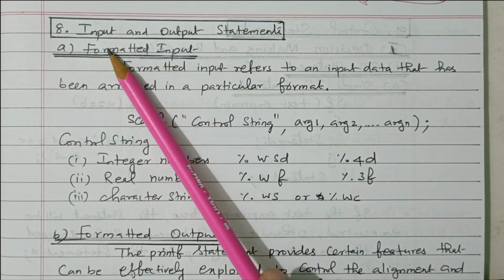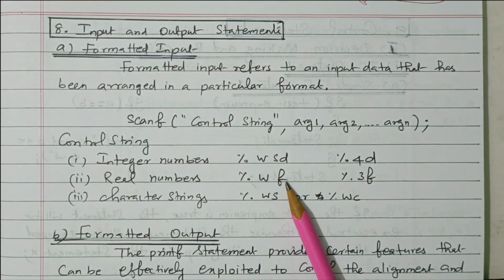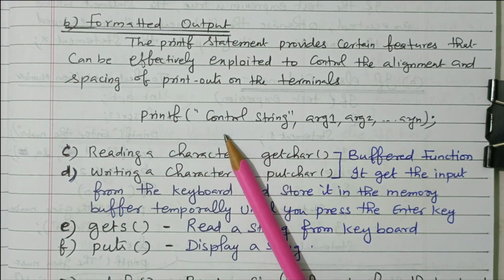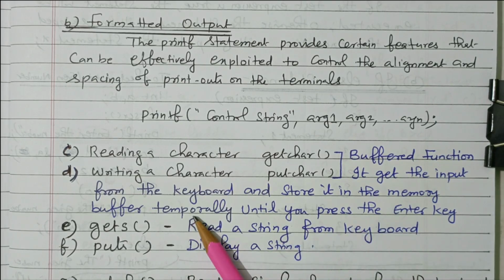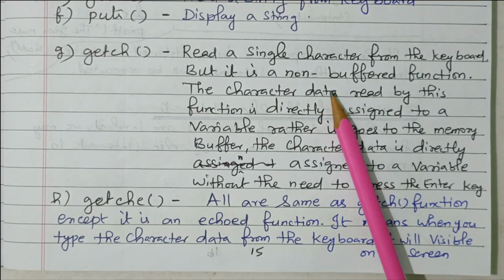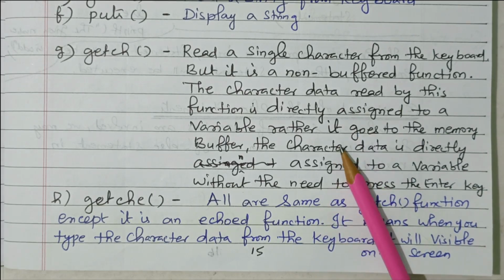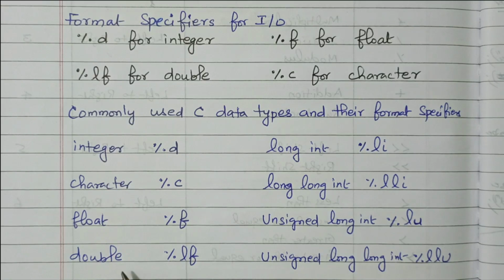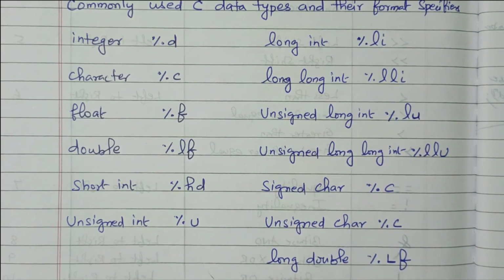09 Input and Output Statements C Programming Language